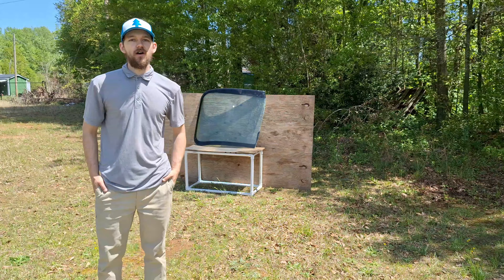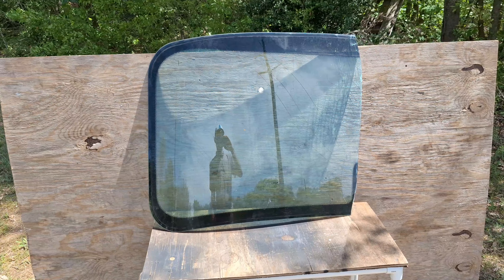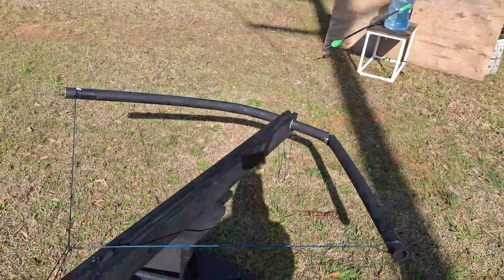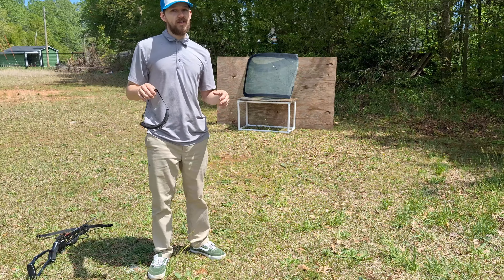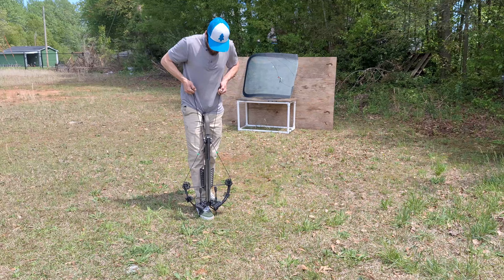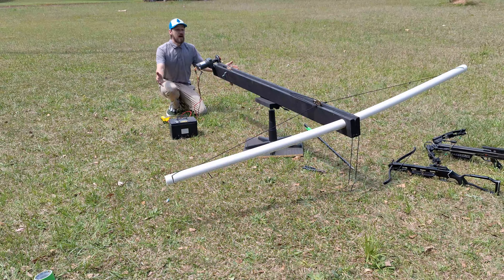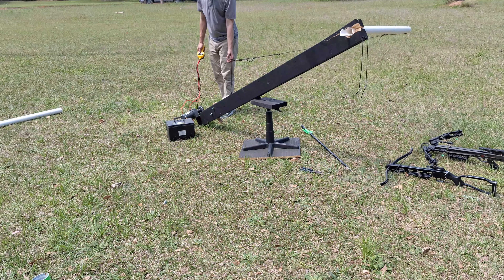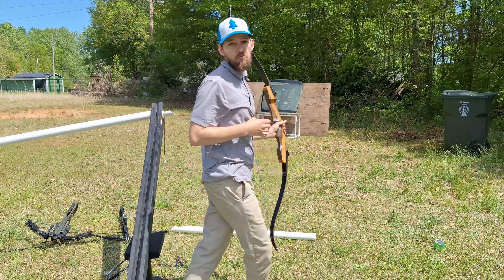Can a windshield stop an arrow?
Welcome back to my miniseries is it arrow prof. Originally, I started the series with shorts only but I'm coming back with the first ever full-length video to kick off the series. 🤣